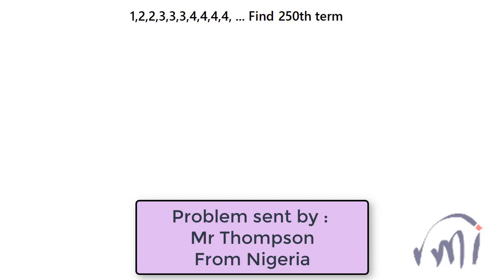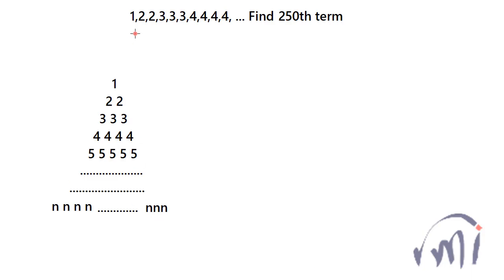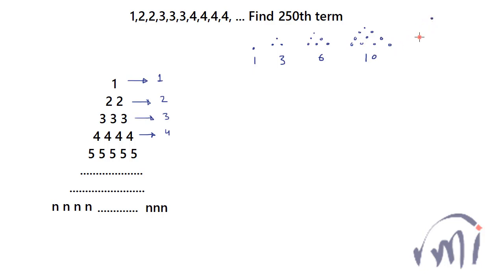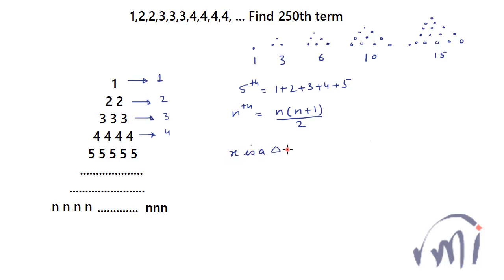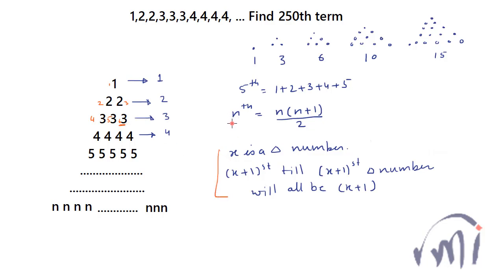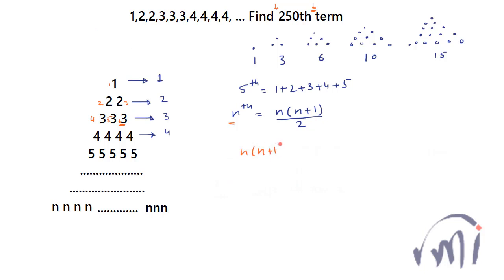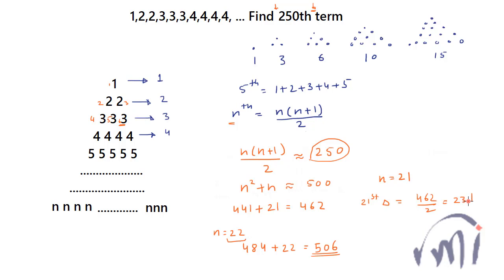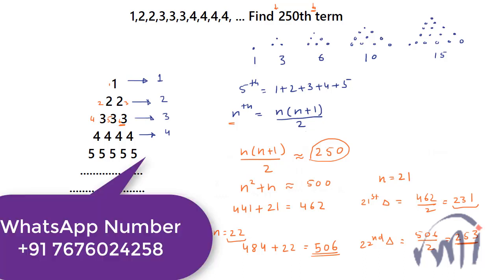Find 250 th term of the sequence 1,2, 2, 3, 3, 3, 4, 4, 4, 4, ... Number Pattern & Puzzle NMTC PRMO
A very simple solution to a difficult looking problem, solving a problem by using the triangular number.